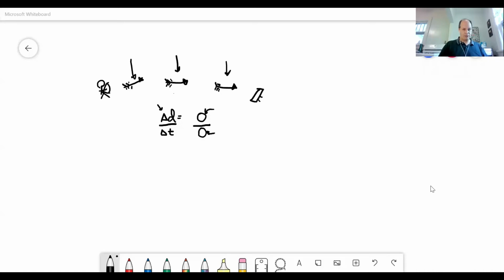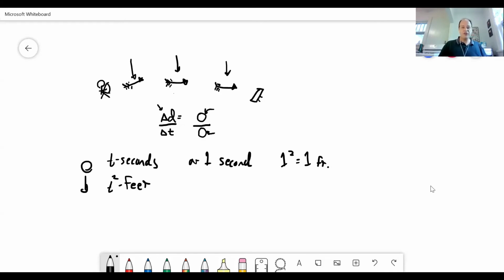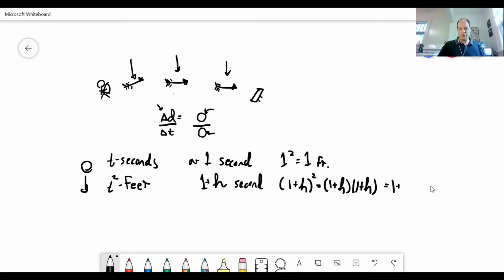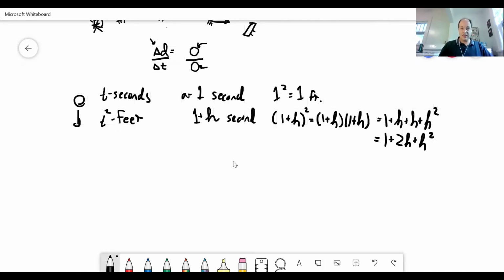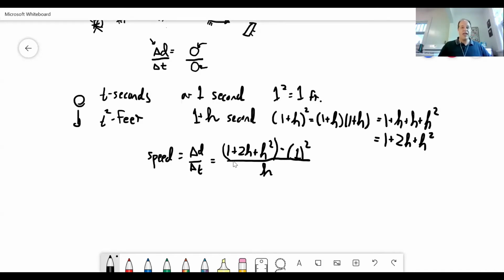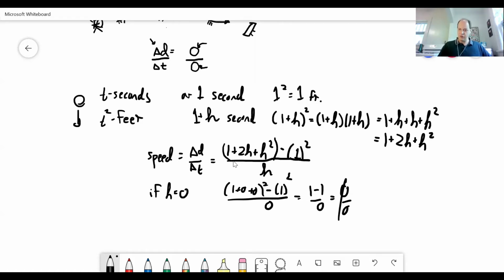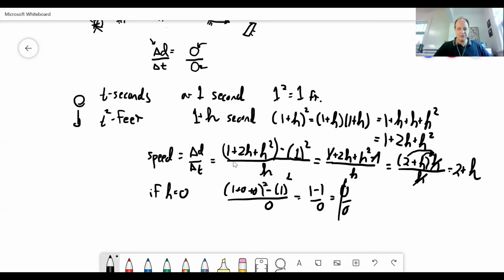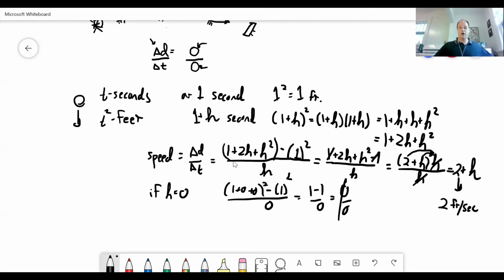Video 11 The Calculus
We'll look at the invention of the infinitesimal calculus, and what it means for the philosophical concerns central to this video series.
You can see a list of all these videos, in order, at the author's personal